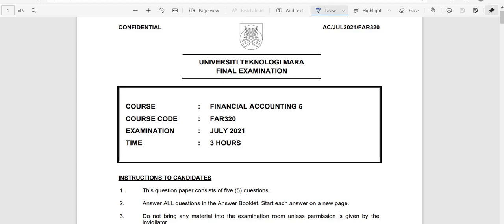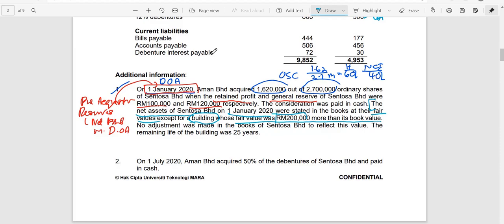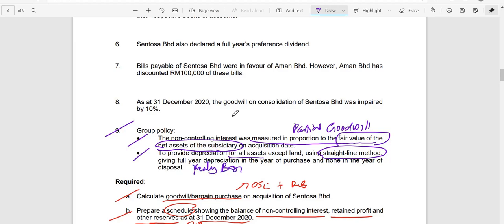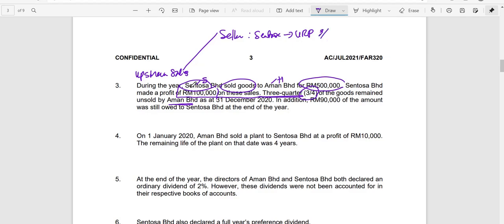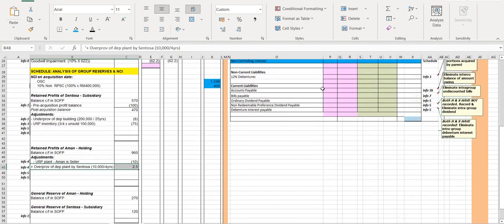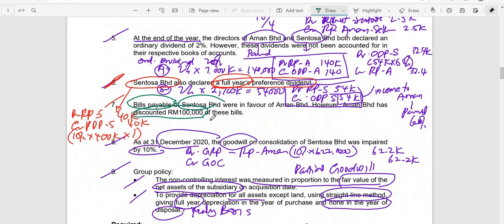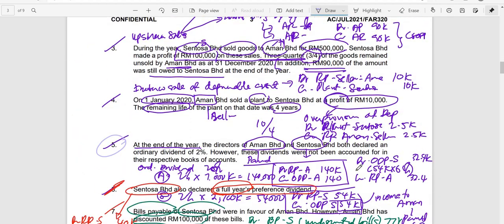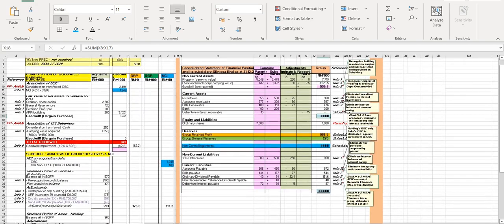PREPARE CONSOLIDATED STATEMENT OF FINANCIAL POSITION |SIMPLE GROUP |FA JUL 2021|FAR320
To students:
Please download and attempt the question first. Then only check your answers with my tutorial video. ALL THE BEST!

In this TUTORIAL VIDEO we will learn the detailed step by step preparation of Consolidated Statement of Financial Position.

We will discuss the following consolidation issues including adjustments and workings for:

1.Recognition of revaluation surplus on fair value adjustment  of non-current depreciable assets in subsidiary on acquisition date, applying the depreciation straight line method, yearly basis with remaining useful life  including  adjustment  for underprovision of depreciation by subsidiary.
2. Calculation of Goodwill for acquisition of ordinary and debentures acquired in the subsidiary.
3. Upstream intercompany sale of inventories and elimination of unrealised profits on unsold inventories by Subsidiary (the seller).
4.Elimination of  intercompany amount owing on accounts receivable and accounts payable balances arising on intercompany sales
5. Intercompany sale non-current depreciable assets (Parent sold to Subsidiary),  elimination of unrealised profits on unsold plant and adjustment for overprovision of depreciation (straight line method) in seller's profit or loss.
6. Intercompany ordinary dividends where both parent and subsidiary HAVE  NOT declared and RECORDED the ordinary dividends (including elimination of intercompany dividends).
7. Preference dividend payable by subsidiary but not an income from subsidiary to parent as there is no acquisition of preference shares.
8. Intercompany debenture interest where subsidiary HAS declared and RECORDED and the parent company HAS ALSO credited its debenture interest receivable.
9.Elimination of undiscounted intercompany balances of bills payable and receivables.
10. Impairment loss of partial goodwill.

A schedule showing the computation of Goodwill, Group Reserves and Non Controlling Interest as at the year end is also furnished.